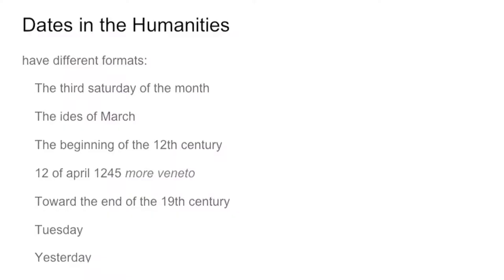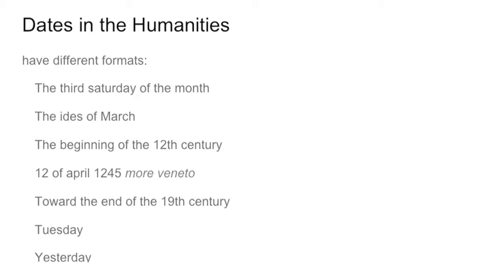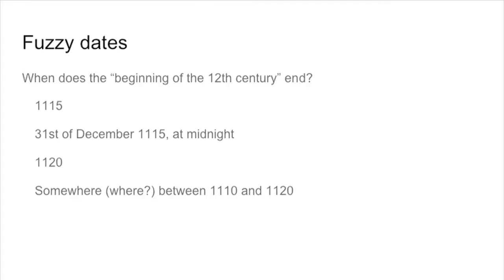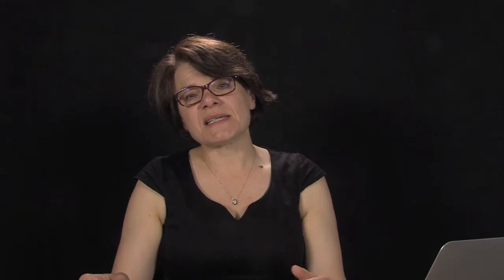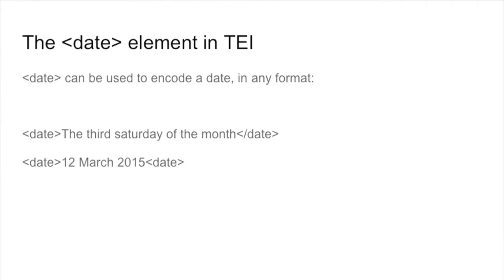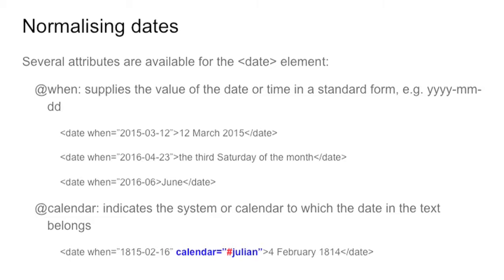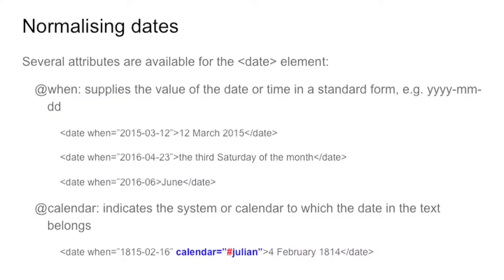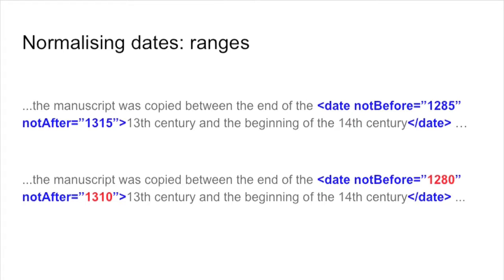Encoding Dates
This video features Prof Elena Pierazzo (Université Grenoble Alpes) teaching how to markup dates with TEI. to take our courses and workshops.